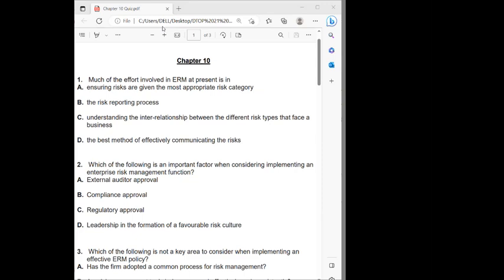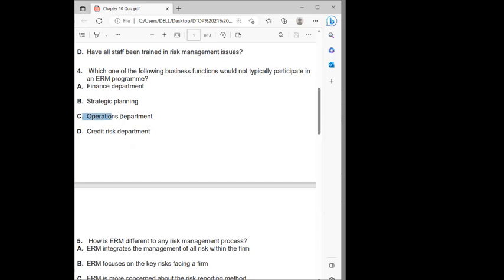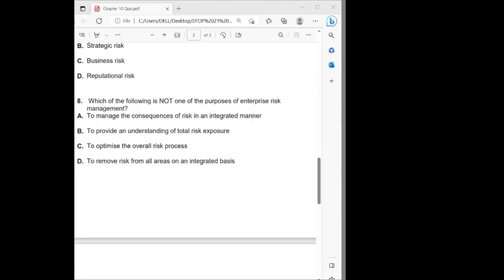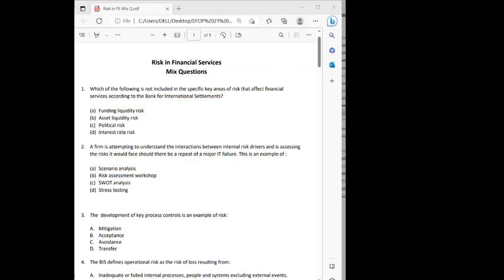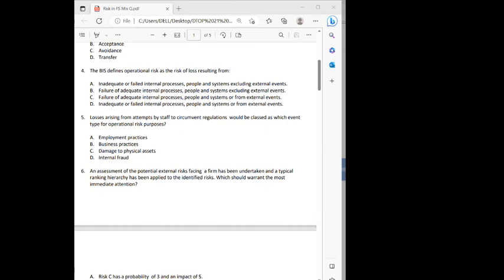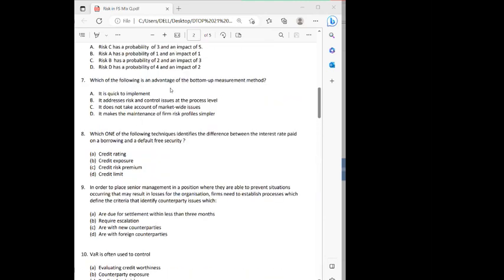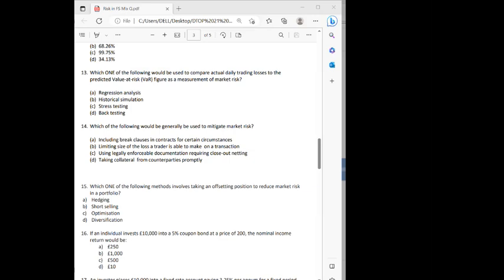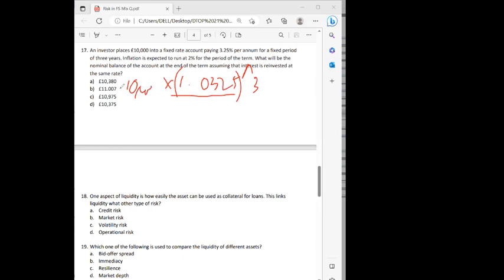CISI Risk 27th April 2023